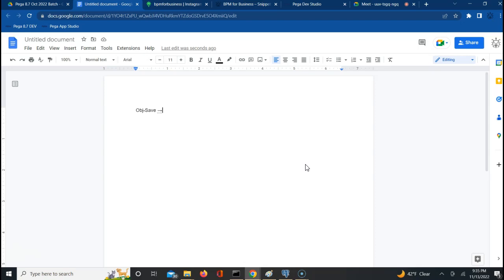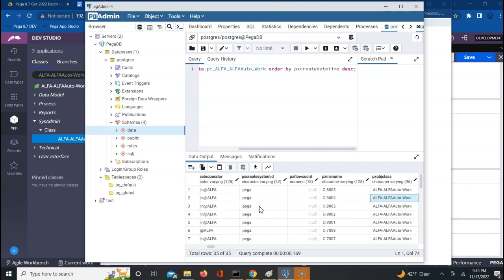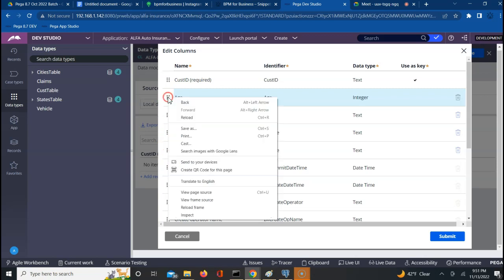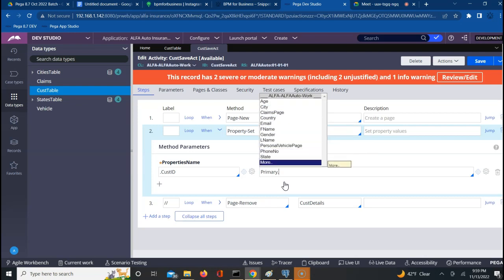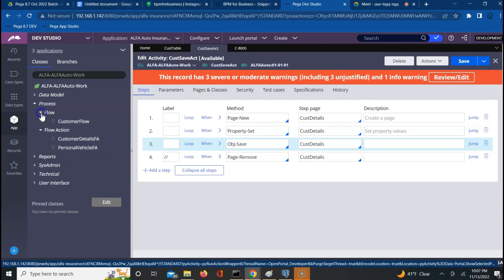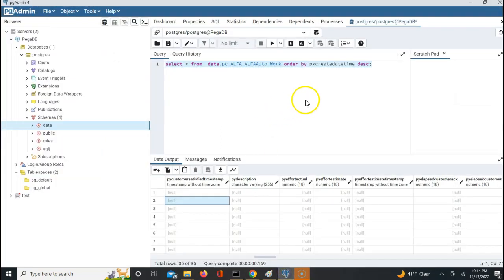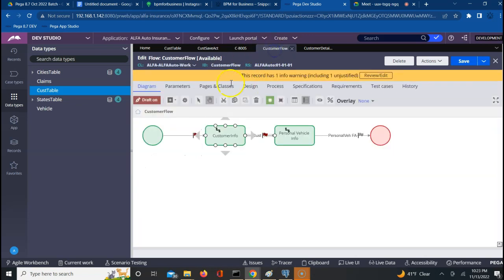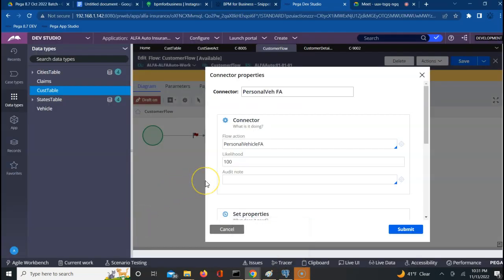Pega 8.7 | Understanding OBJ-SAVE in Pega | Day 23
In this Obj-Save Tutorial we deep dive in understanding:
-Why Obj-Save method is needed?
- how the Obj-Save can be used in Pega ?